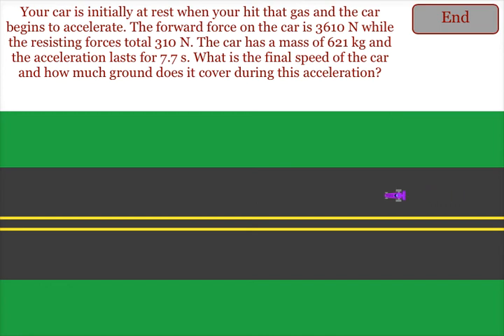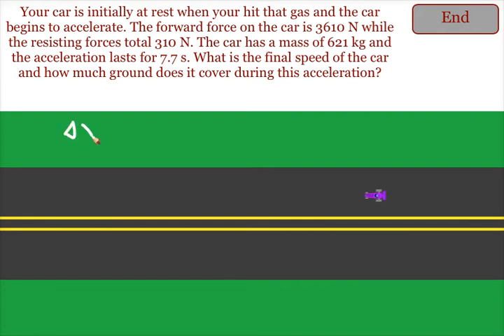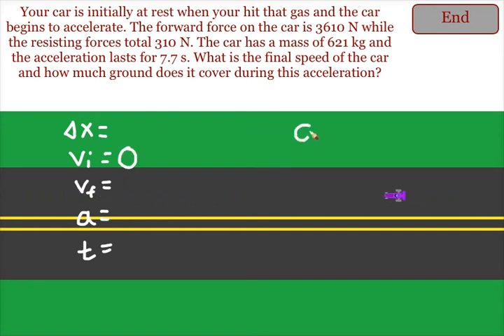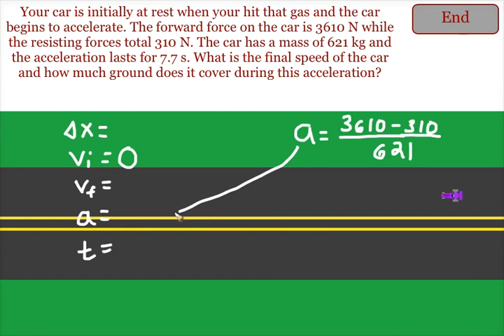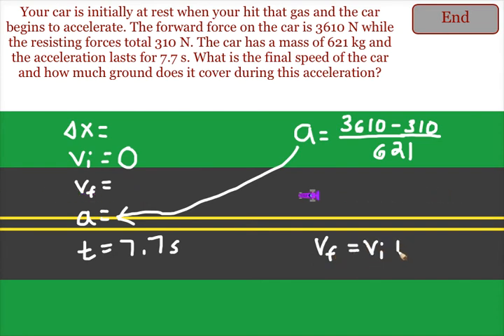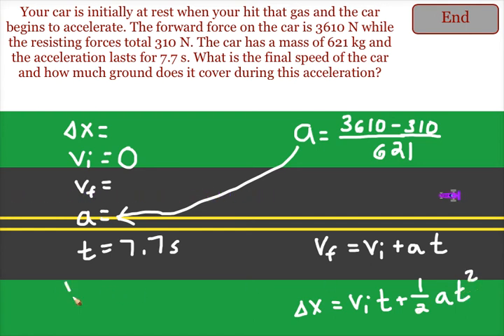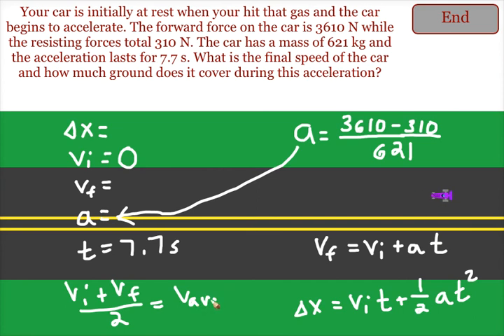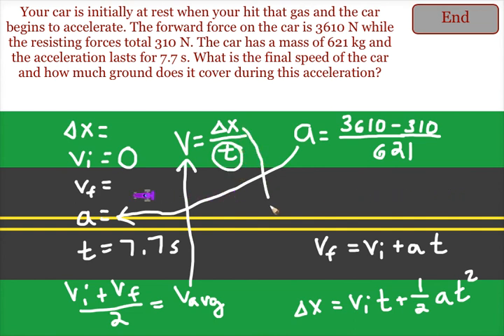Motion Equations with Positive Acceleration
This video gives an example of using your motion equations for an object that is accelerating for a set amount of time